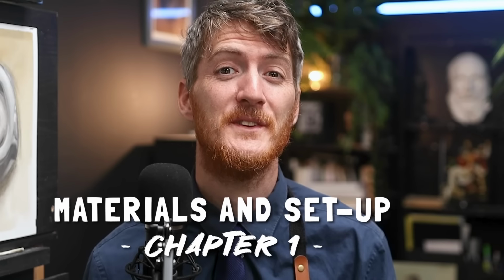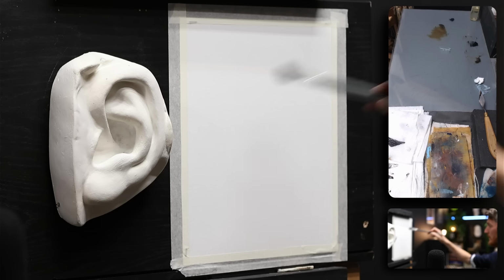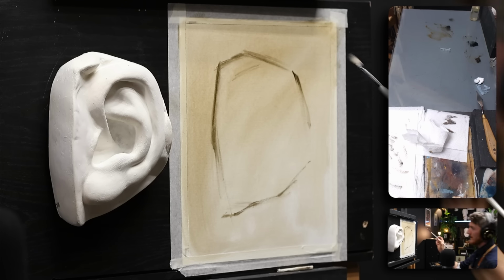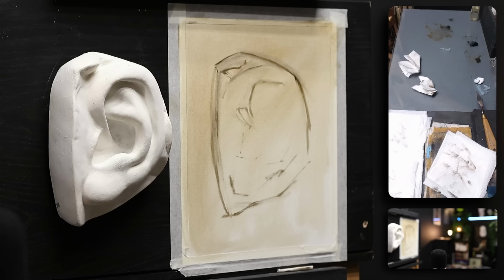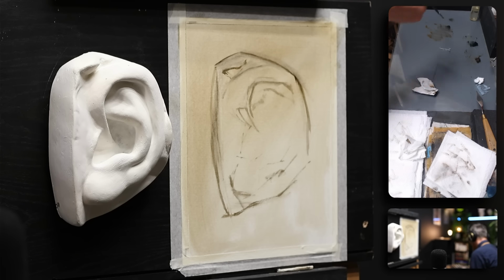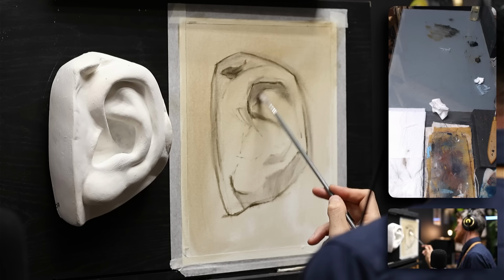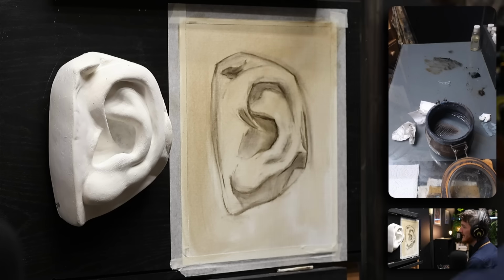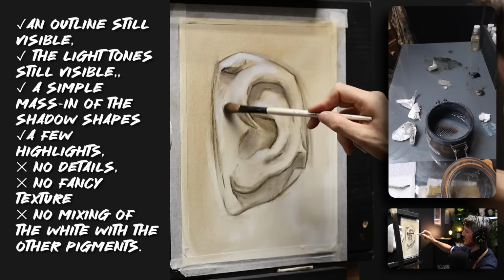The Only Video You Need to Watch Before You Start Your First Oil Painting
Here’s a tutorial on the easiest techniques to get started with classical drawing and traditional oil painting.

Materials list:

✍️ Drawing
✓ Kneaded eraser
✓ Small mirror

Medium
✓ Safflower oil
Surface

If you've ever felt intimidated by the thought of picking up a paintbrush, you're in the right place: This Is The ONLY Video You Need To Watch To Start Your First Painting, because we’re not even going to paint in this video, we’re going to draw with paint and achieve something amazing!

Chapters:
00:00 Intro
00:57 Materials and setup
03:49 Block-in Process
14:34 Basic value shapes
18:11 Midtones and Highlights
23:37 What's Next?